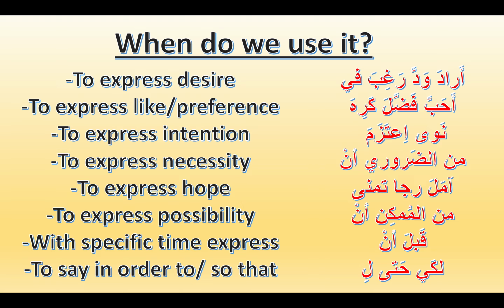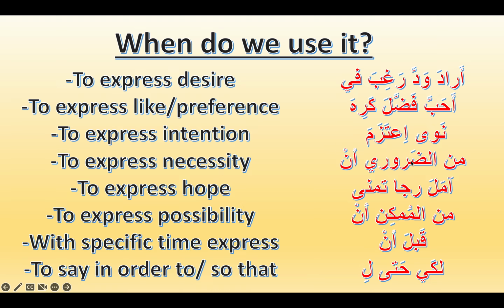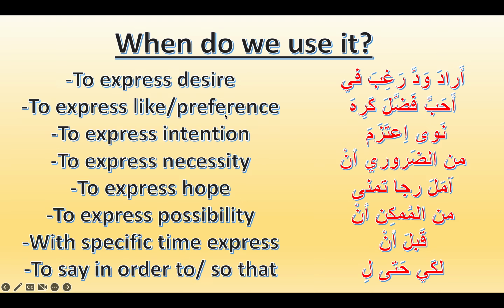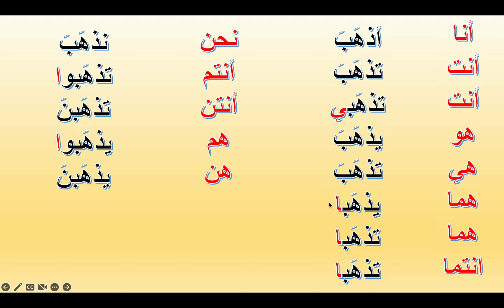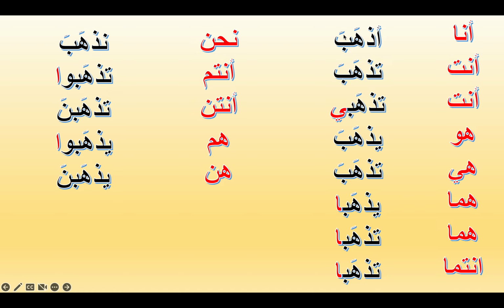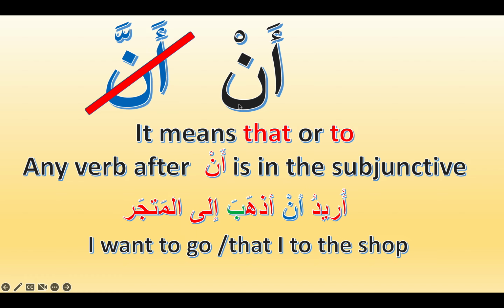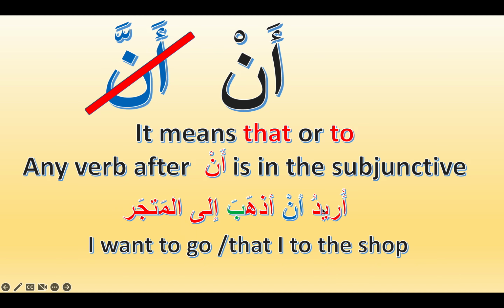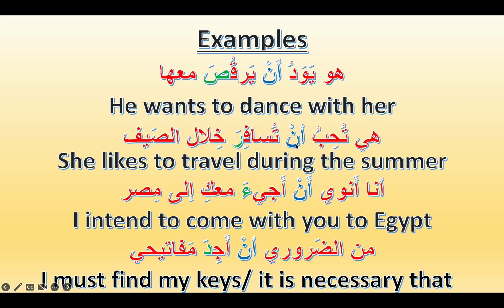Learn how to use the subjunctive in Arabic and أنْ.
Learn how to form and use the subjunctive in Arabic in addition to learning the function of أنْ.